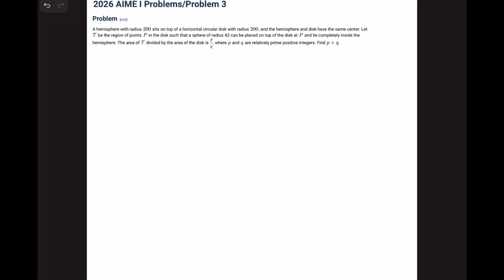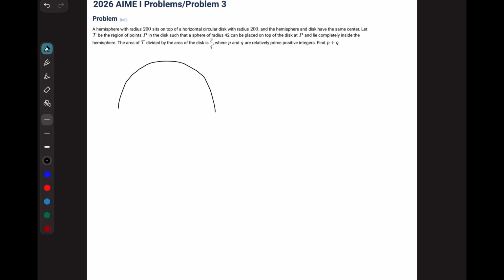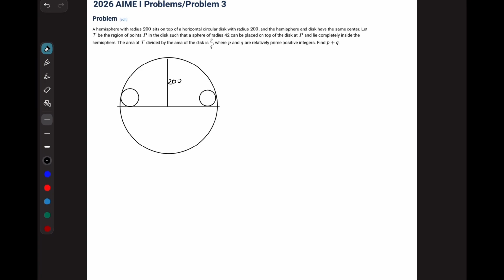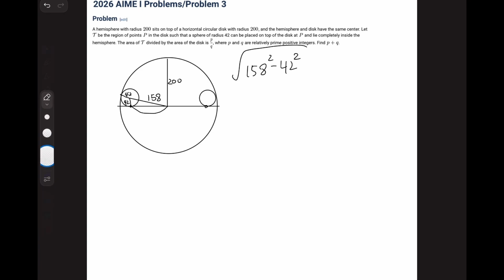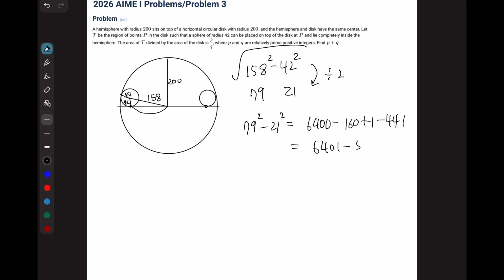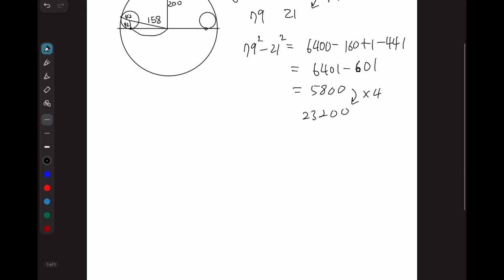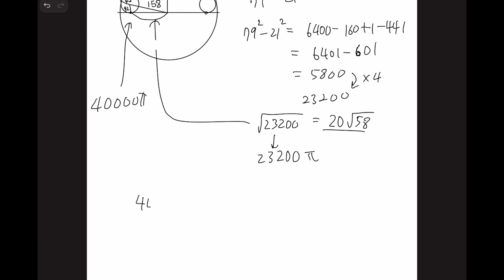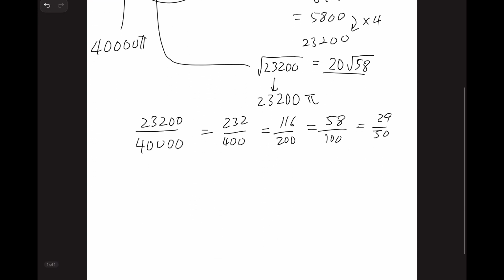2026 AIME I Problem #3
2026 AIME I Problem #3